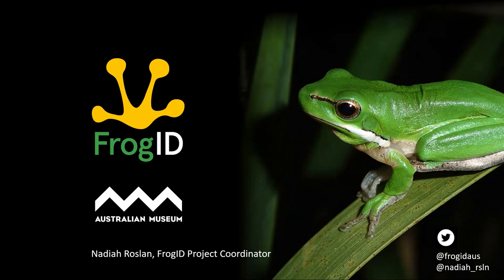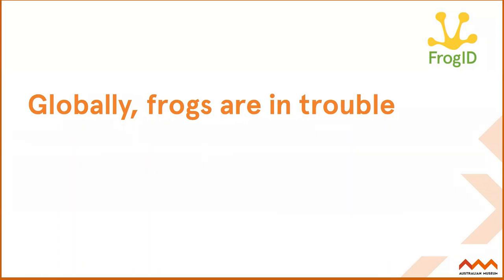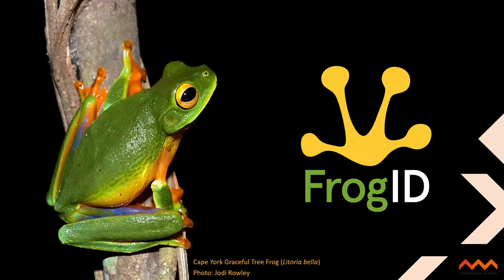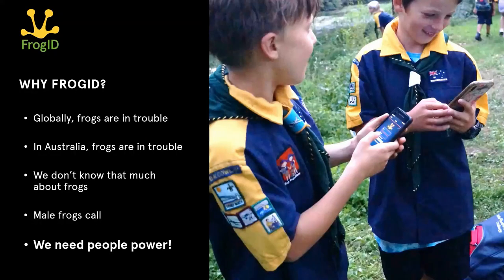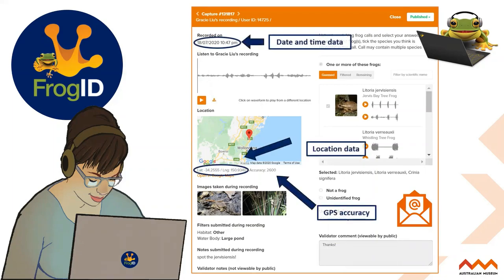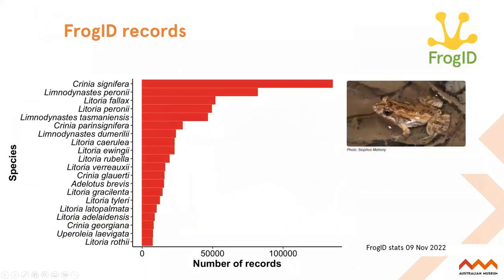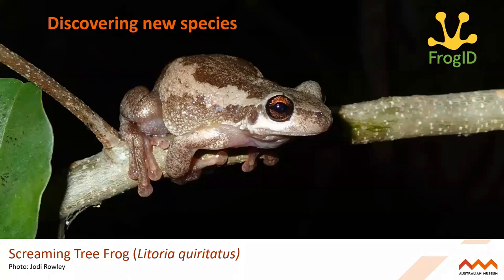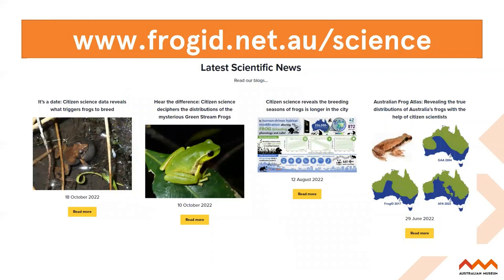FrogID Webinar 2022